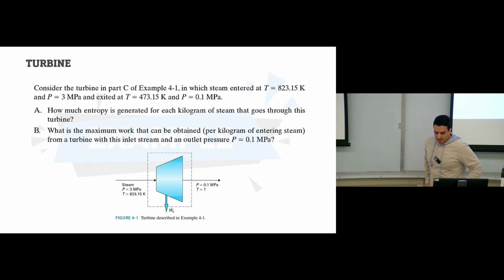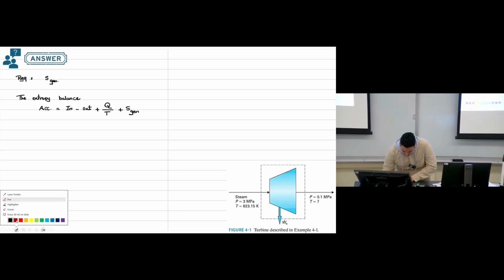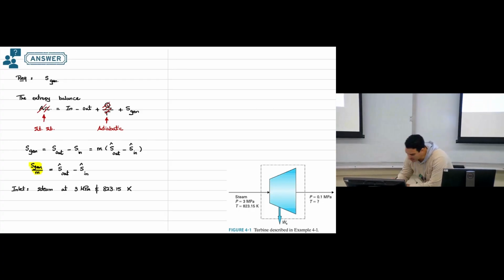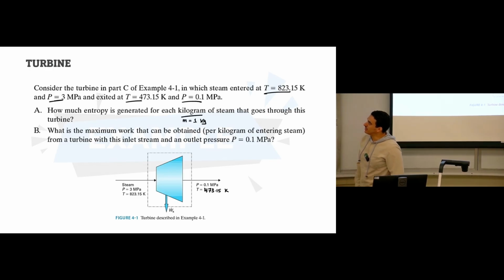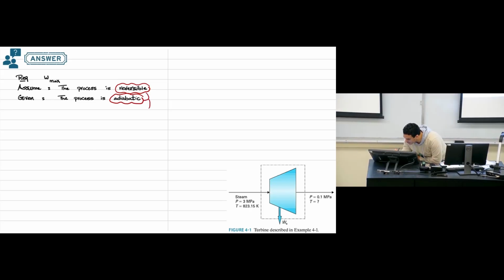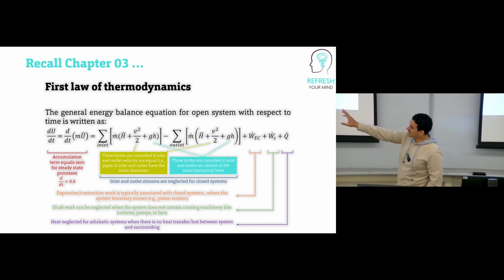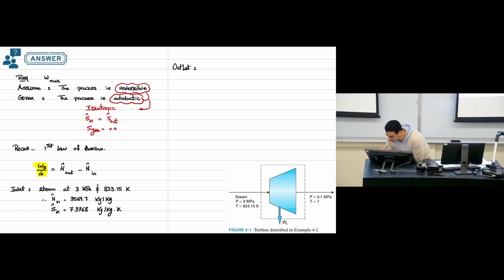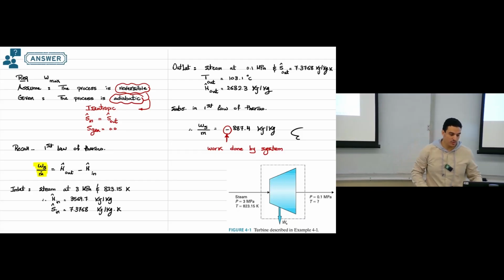Thermodynamics in English ➨ Ch#04⊷L#06 ➮ Example - Turbine analysis entropy and work